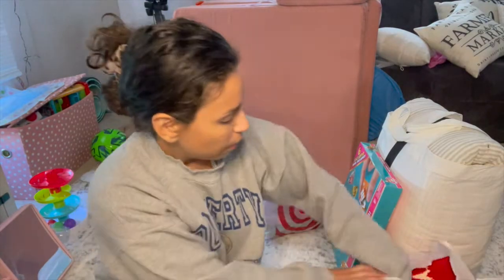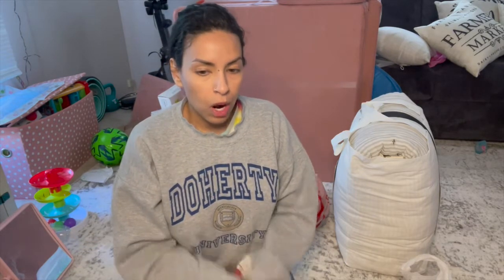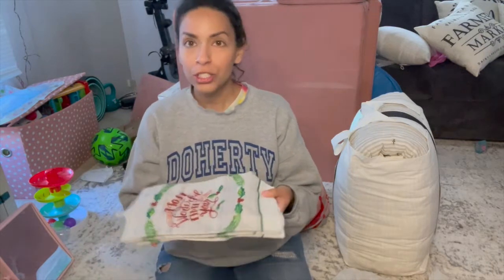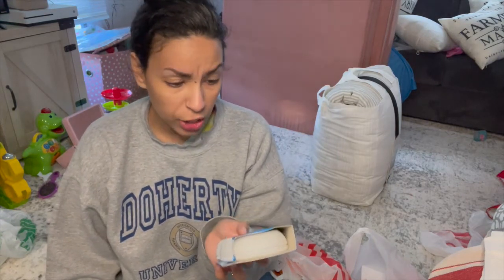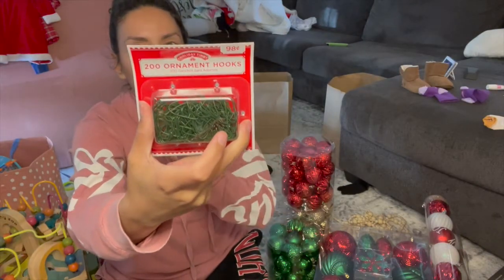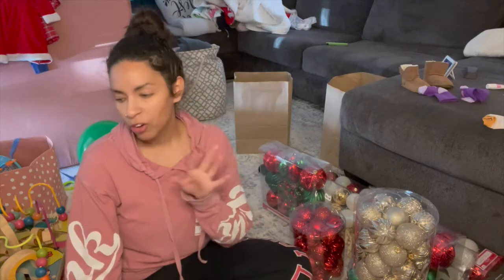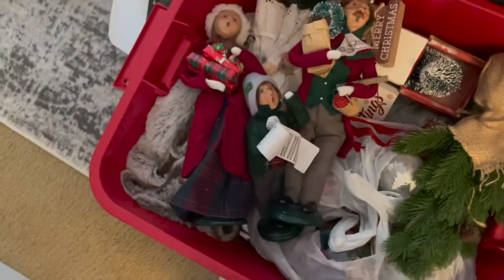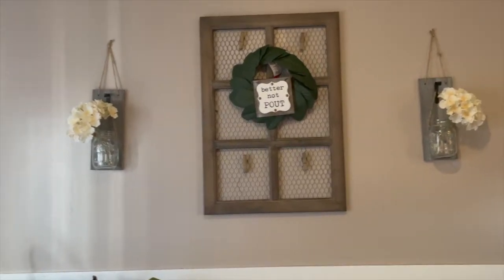MOBILE HOME CHRISTMAS DECORATE/SHOP WITH ME PARTI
Check out my living room Christmas decor and some awesome Christmas finds!